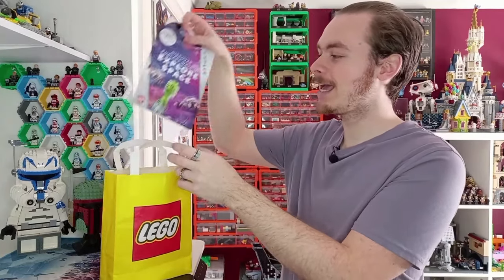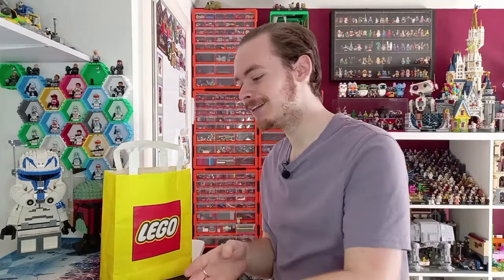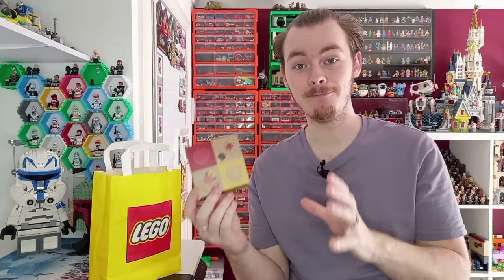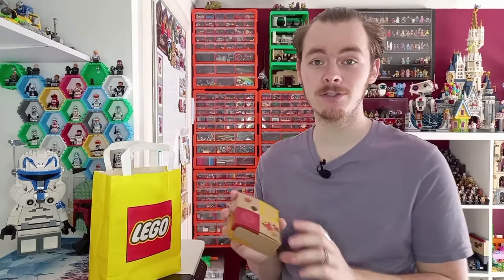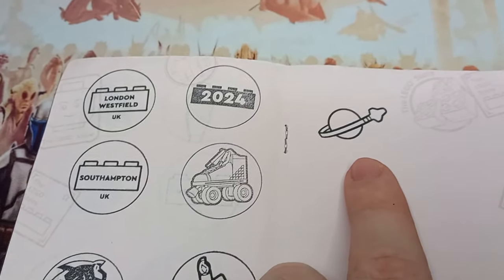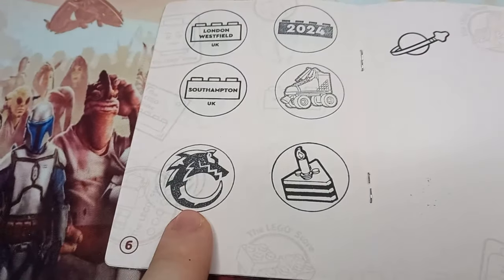LEGO Store Haul, Upgrading Star Wars Minifigures & New BAM Boxes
Back to the LEGO store! I know, I'm crazy for spending money before the June 1st wave but this hack was waaayy to good to pass on. Also there were some new space figs on the Build A Minifigure station that I like and while I was there I found out about the recent price changes and updates to the service.